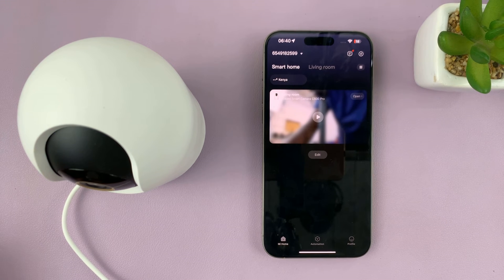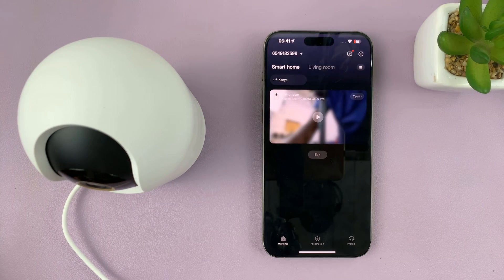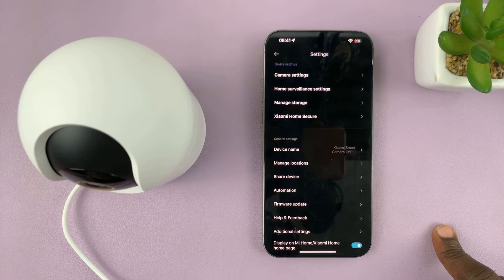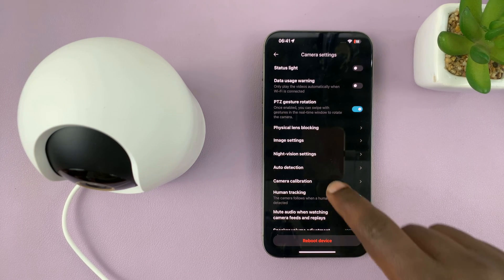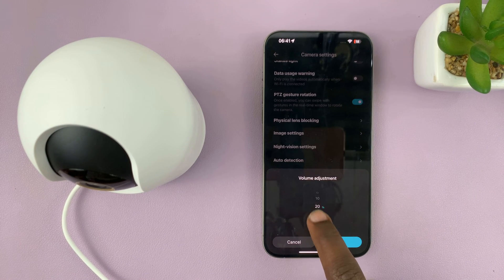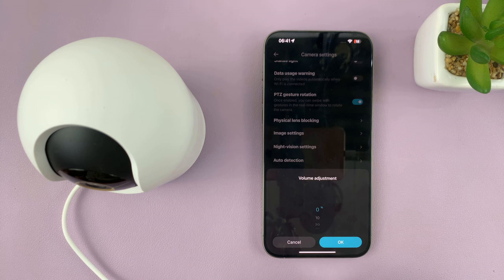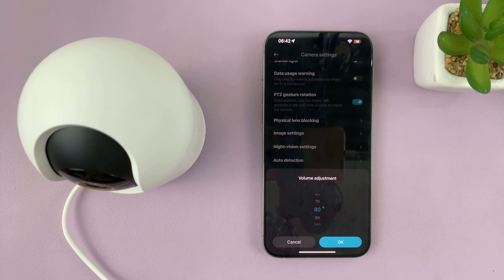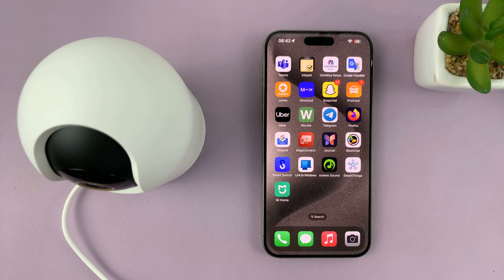Xiaomi Smart Camera C500 Pro: How To Change Speaker Volume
Learn how to change the speaker volume on your Xiaomi Smart Camera C500 Pro. Adjust the speaker volume on the Xiaomi C500 Pro.

In this step-by-step guide, we'll show you just how simple it is to control the speaker volume on your device.

Whether you're trying to amplify the sound for clearer communication or lower it to minimize disturbances, knowing how to adjust speaker volume can enhance your overall experience with the Xiaomi Smart Camera C500 Pro.

How To Change Speaker Volume On Xiaomi Smart Camera C500 Pro:
How To Increase Speaker Volume On Xiaomi Smart Camera C500 Pro:
How To Reduce Speaker Volume On Xiaomi Smart Camera C500 Pro:

Step 1: Begin by launching the Xiaomi Mi Home app on your smartphone or tablet. Ensure that your Xiaomi Smart Camera C500 Pro is connected to the app and accessible within your device list.

Step 2: Once you're in the Xiaomi Mi Home app, locate the Xiaomi Smart Camera C500 Pro in your device list. Tap on the camera to access its settings menu. Tap on the three dots in the top-right corner to access the Settings menu.

Step 3: Within the settings menu, look for the option, "Camera Settings" and tap on it.

Step 4: Once in the camera settings menu, scroll down until you get to "Speaker Volume Adjustment". Select the "Speaker Volume Adjustment" option to access the volume controls.

Here, you'll typically find a numerical scale that allows you to increase or decrease the speaker volume according to your preferences. It ranges from 0% to 100%. 0% is basically the lowest and it mutes your camera, while 100% is the highest volume.

Step 5: Once you've chosen the speaker volume settings, your changes will be saved within the app. This ensures that your preferred volume level is maintained even after restarting the camera or app.

Cell Phone Tripod Adapter